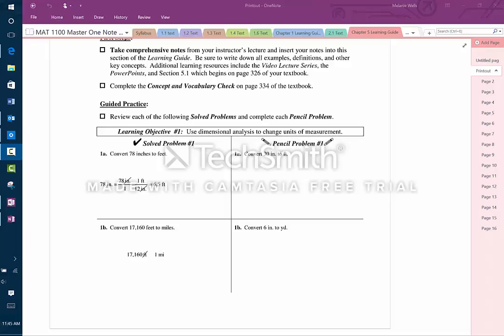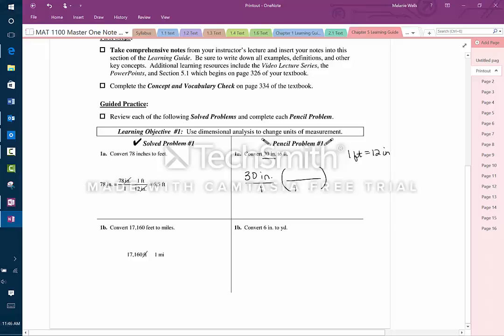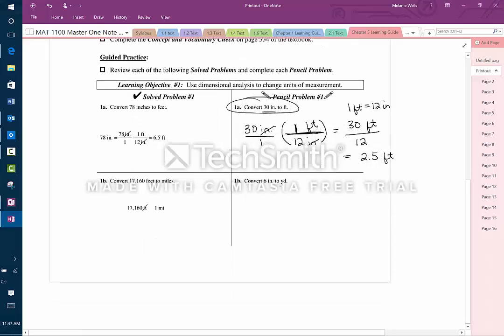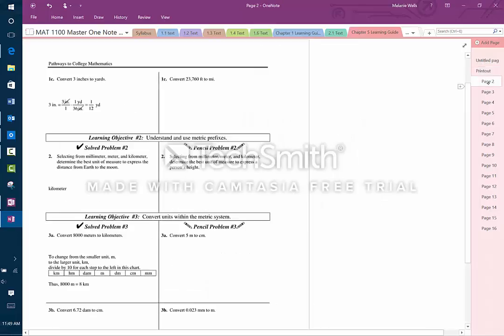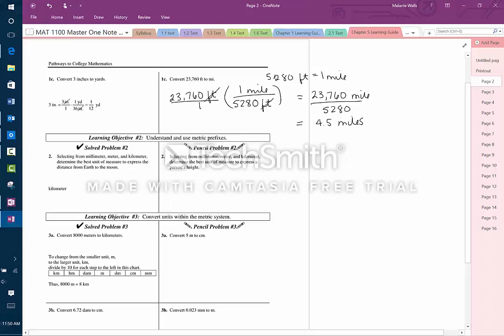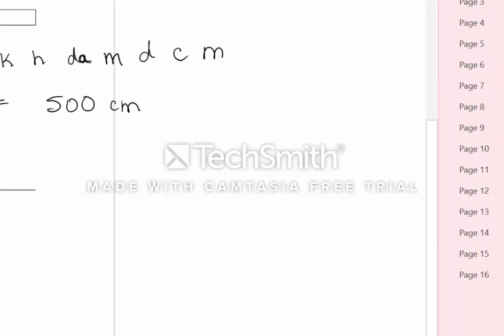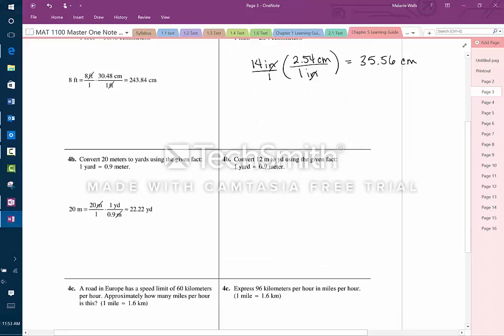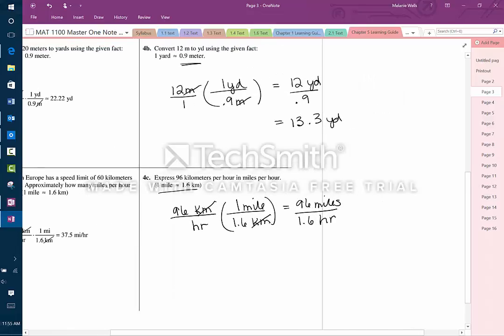5.1 Learner's Guide